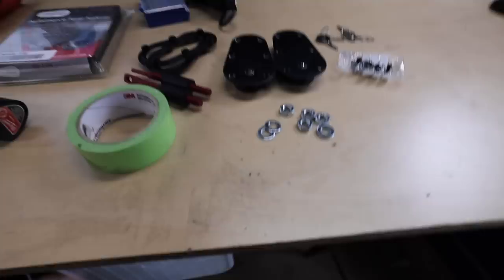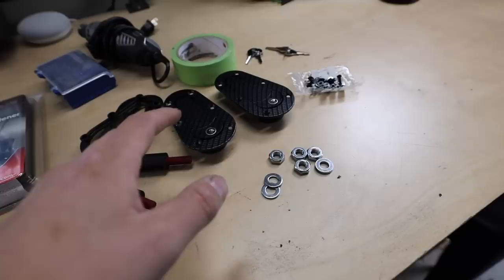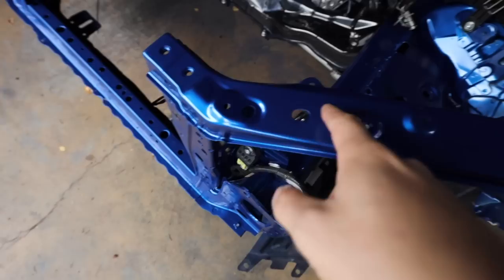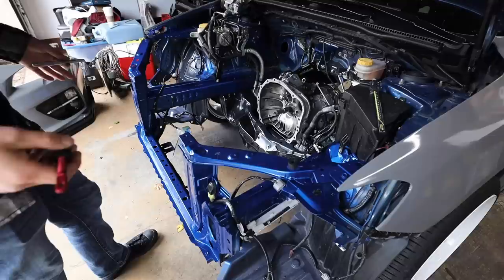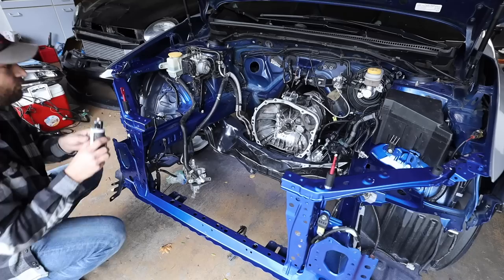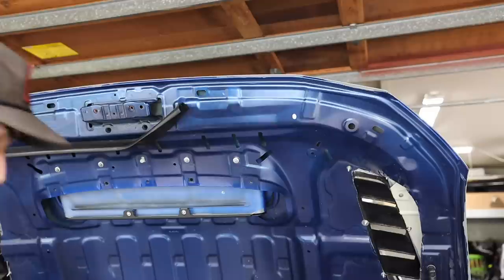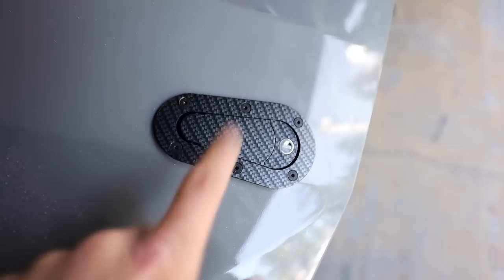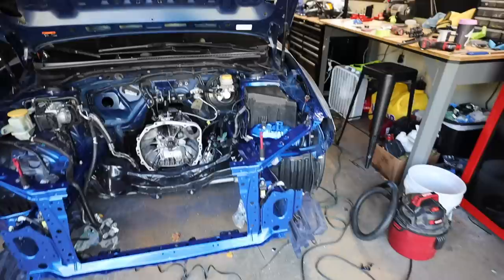Cleanest Aerocatch Hood Pin Install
So this was the most unintentional way that I had planned to install these. The game plan was to just cut out 2 big holes for the Aerocatch hood pint latch to go through. BUT! Found an ingenious way to minimize the amount of holes that you have to drill and the amount of hood that you lose. I wanted to get these installed to just check one more thing off of the list while we wait for the motor to come back. Because we have to remake our core support we are losing our hood latch and what a perfect replacement these AeroCatch Hood Pins will be!

Tanner Smith
Smeedia
1002 N Meridian Ste 100 PMB 120

Parts Used:
AeroCatch Hood Pins (CF Version)
AeroCatch Hood Pins (Black)
AeroCatch Hood Pins (Black + Locking)